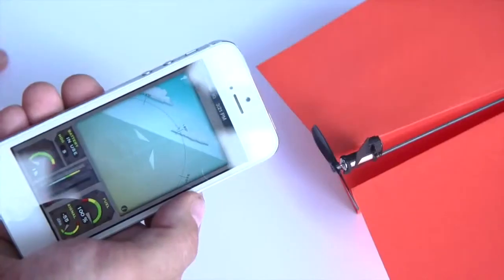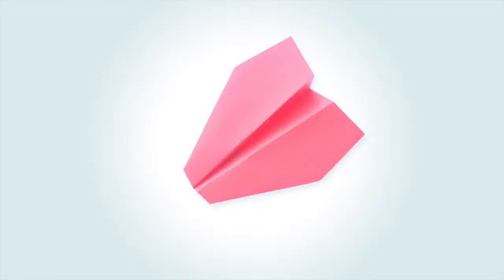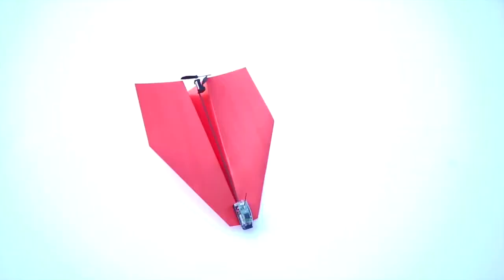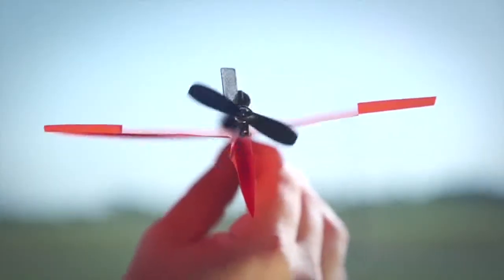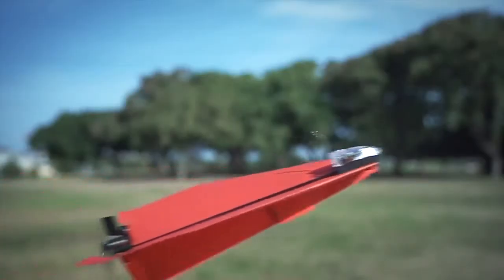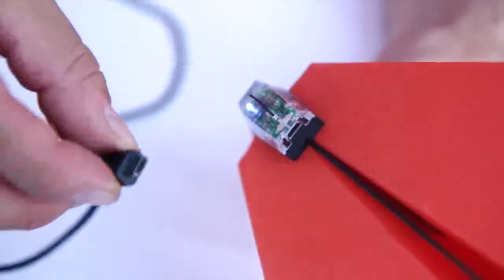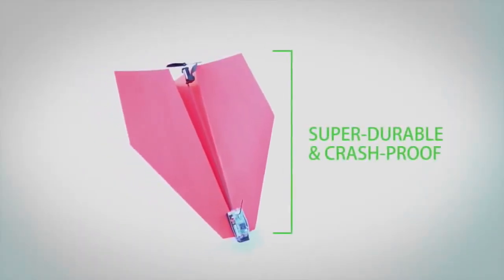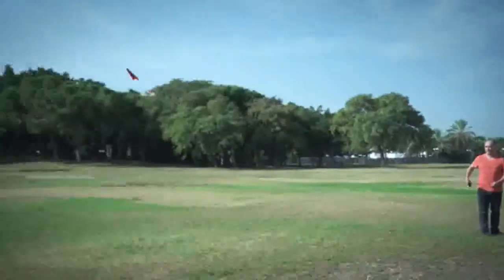PowerUp 3.0 Smartphone gesteuert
Verwandel dein selbstgebasteltes Papierflugzeug in eine Smartphone gesteuerte Flugmaschine! Falte die Vorlage zu einem Papierflugzeug. Setze die Motorantriebseinheit an die mittlere Falz deines Papierflugzeuges an. Öffne die Smartphone App und verbinde dein Smartphone über Bluetooth mit dem Papierflugzeug. Drücke das Gaspedal auf deinem App Bildschirm, um die Schubkraft zu erhöhen und starte das Flugzeug manuell. Neige dein Smartphone nach links oder rechts, um Dein Flugzeug zu lenken. Verstärke oder reduziere das Gaspedal, um höher oder tiefer zu fliegen.